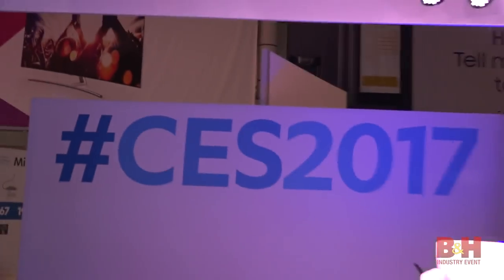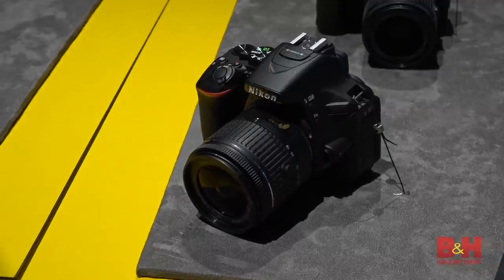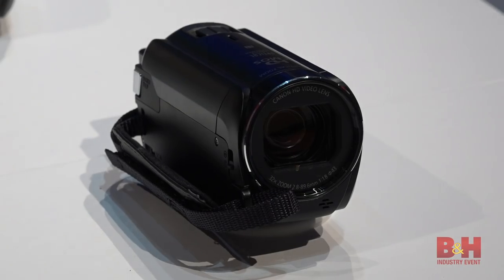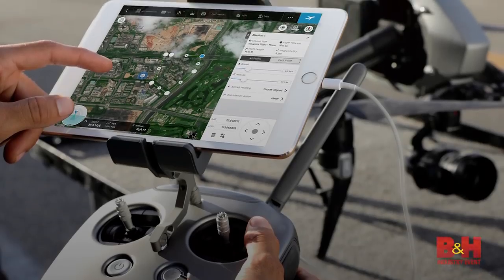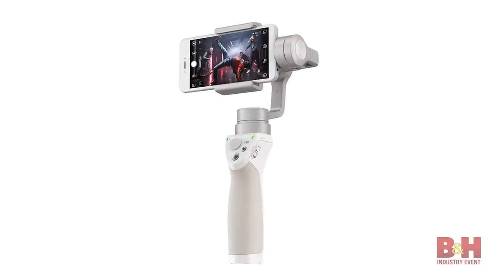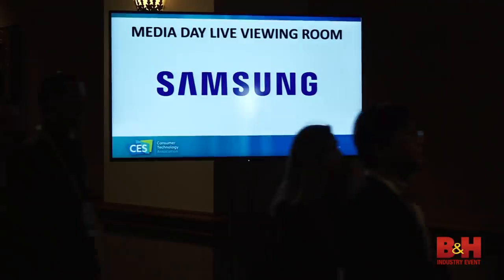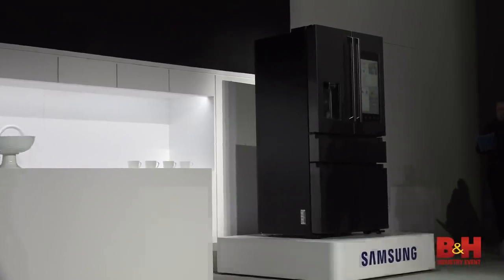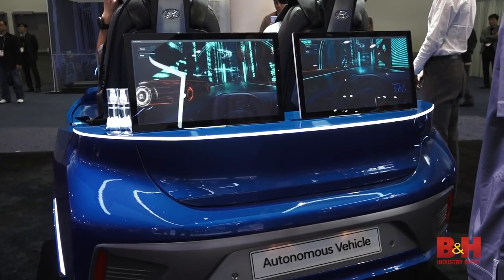CES 2017: Product Announcements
CES 2017 has officially kicked off, and B&H has you covered with some exciting announcements.